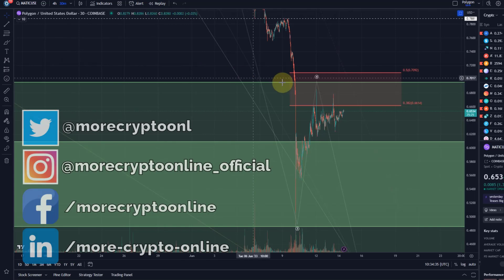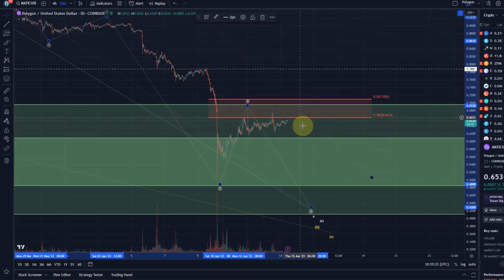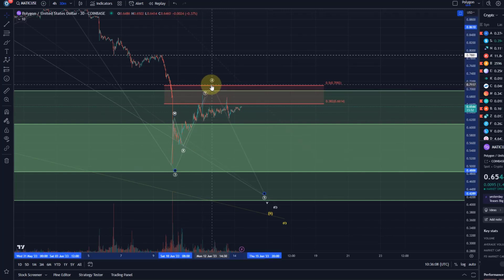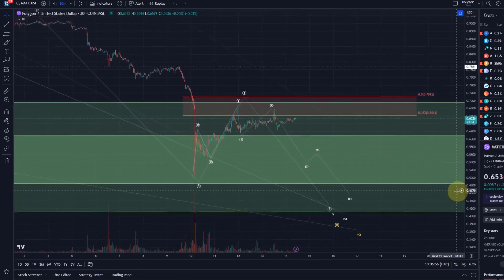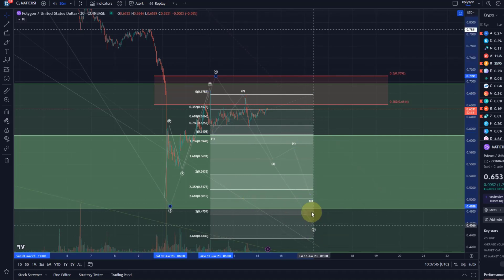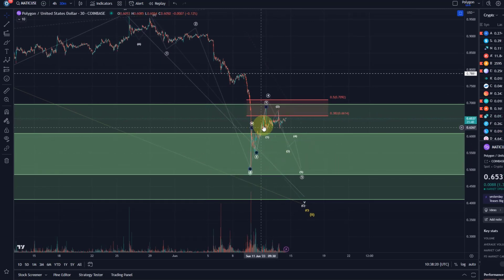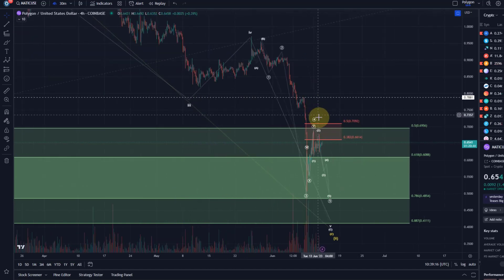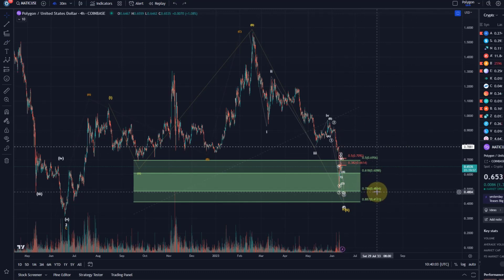Polygon MATIC Price News Today - Elliott Wave Technical Analysis Update, This is Happening Now!